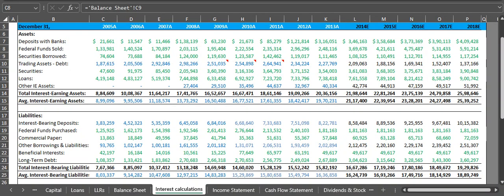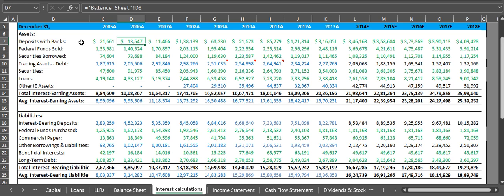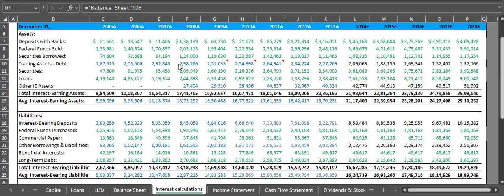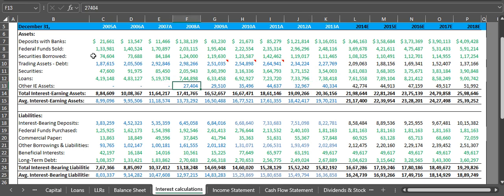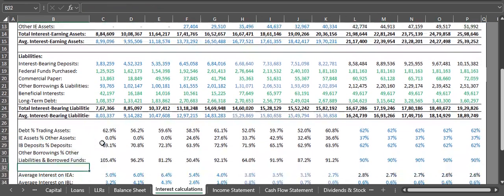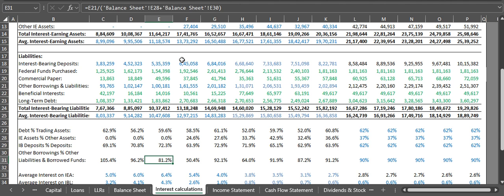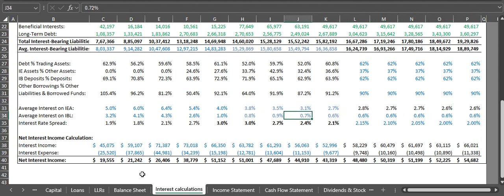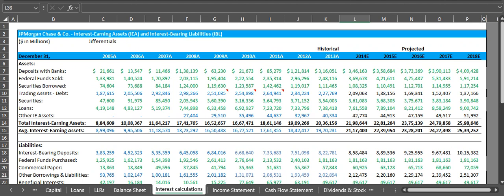Is the investment banking too hard? 🤑🤑JP Morgan Financial Model Part 4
💼📊 Is Investment Banking Too Hard? JP Morgan Financial Model | Part 4 🤑🤑

Welcome to Part 4 of our deep dive into JP Morgan's financial modeling techniques! 🚀 In this video, we tackle:
✔️ Advanced financial modeling steps for valuation and analysis
✔️ Breaking down complex concepts into simple, actionable insights
✔️ Pro-level tips for mastering investment banking models

Whether you're a student, finance enthusiast, or budding investment banker, this series will help you build the skills that professionals swear by.

🔥 What you'll learn:
👉 Advanced formula techniques
👉 Real-world scenarios used by top-tier banks like JP Morgan
👉 How to think like an investment banker

👉 Missed Part 3? Catch it here: [Insert Link]